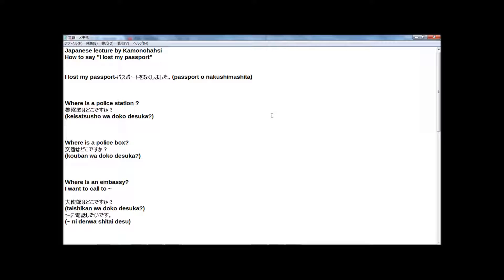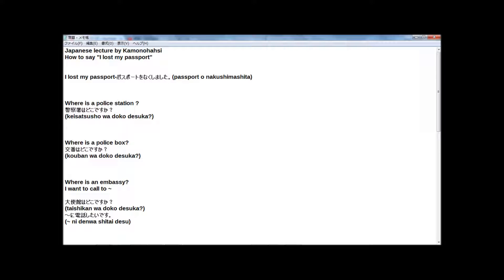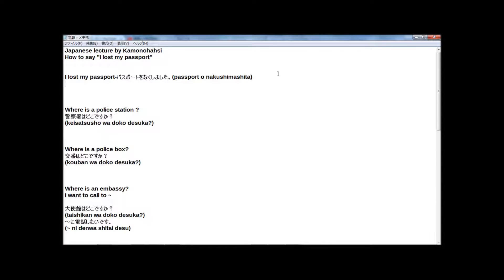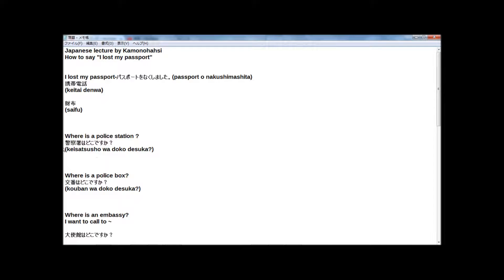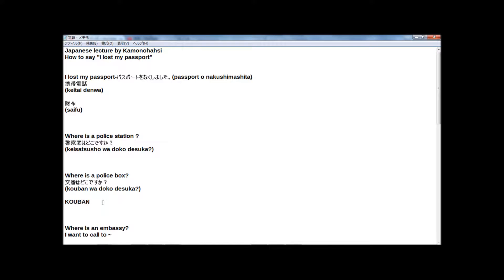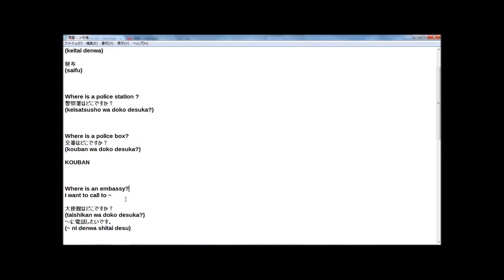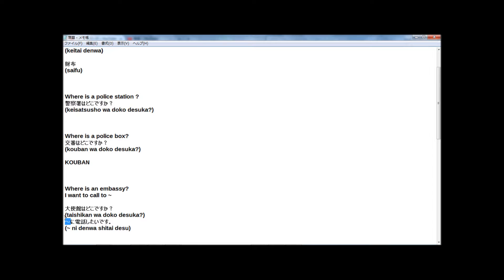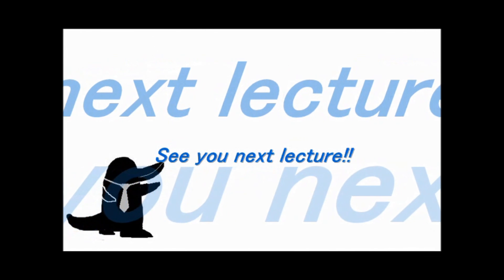How to say I lost my passport in Japanese